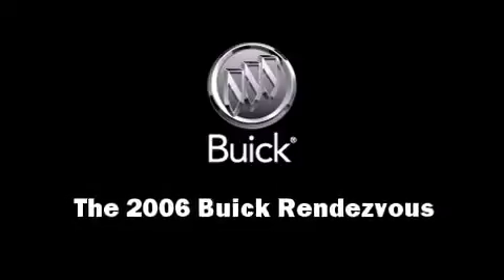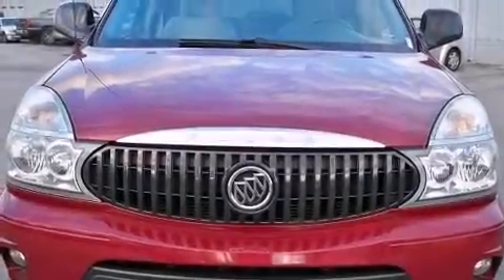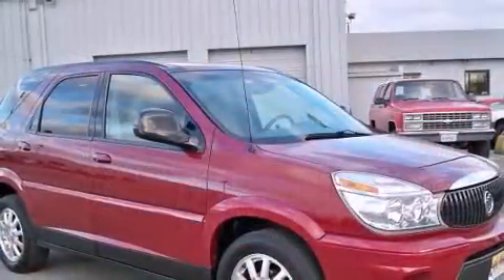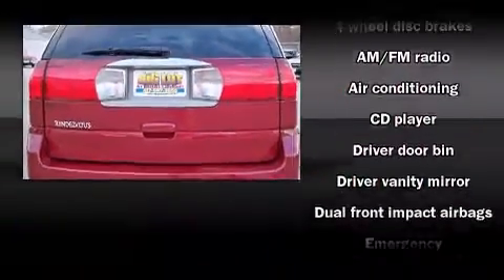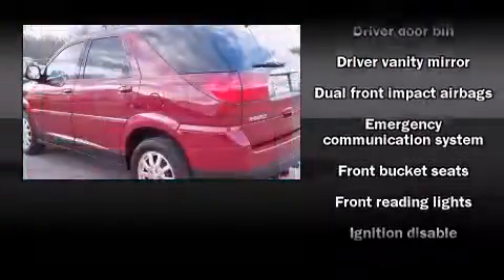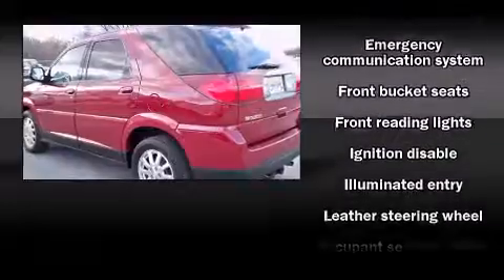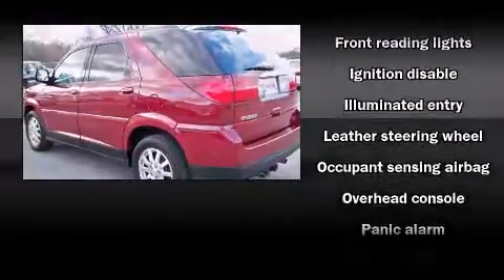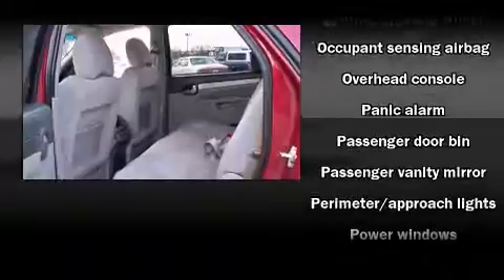2006 Buick Rendezvous in Springfield, MO 65807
Reliable Chevrolet
3655 S Campbell

Come test drive this 2006 Buick Rendezvous. It features an automatic transmission, front-wheel drive, and a 3.5 liter 6 cylinder engine. Top features include front bucket seats, a tachometer, a leather steering wheel, air conditioning, fully automatic headlights, remote keyless entry, an overhead console, and much more. Passengers are protected by various safety and security features, including: dual front impact airbags with occupant sensing airbag, a security system, onStar, and 4 wheel disc brakes. You'll see better when backing up thanks to rear park assist, which watches out for obstacles behind your vehicle. It also arrives with a Carfax history report, providing you peace of mind with detailed information. We pride ourselves in the quality that we offer on all of our vehicles. Stop by our dealership or give us a call for more information.